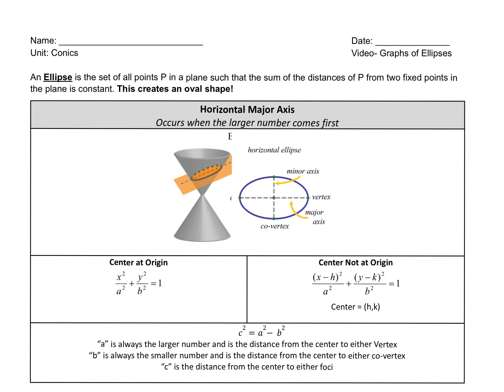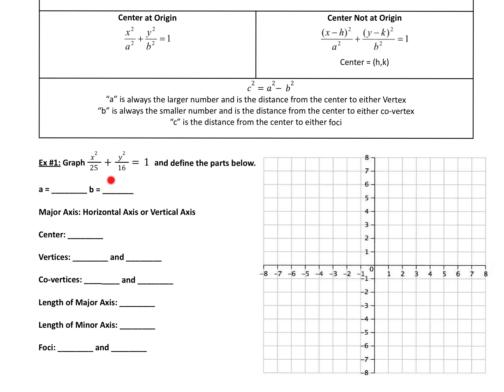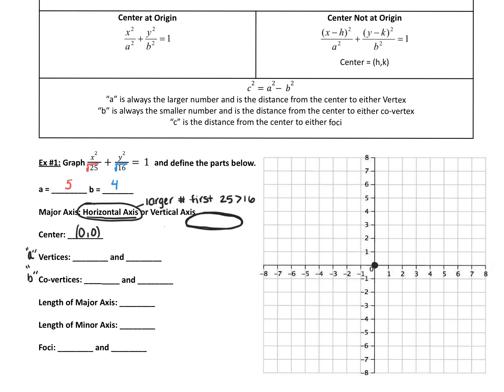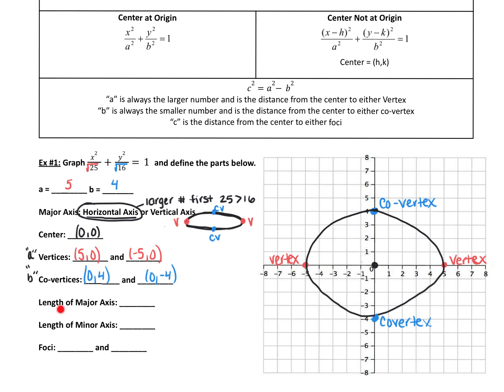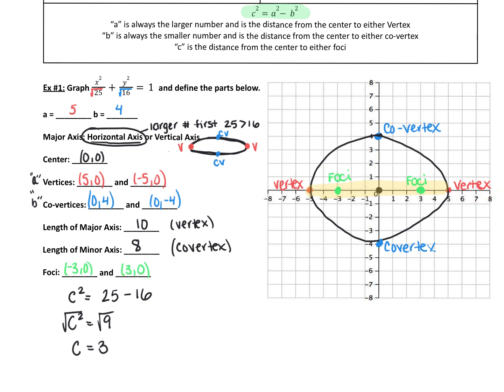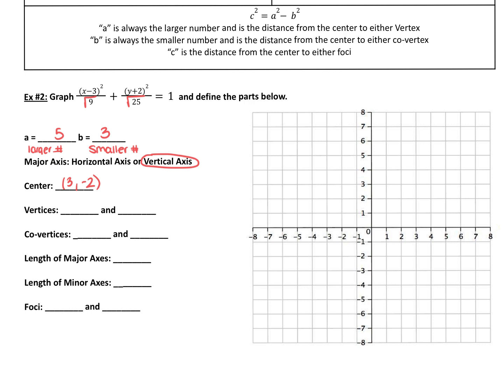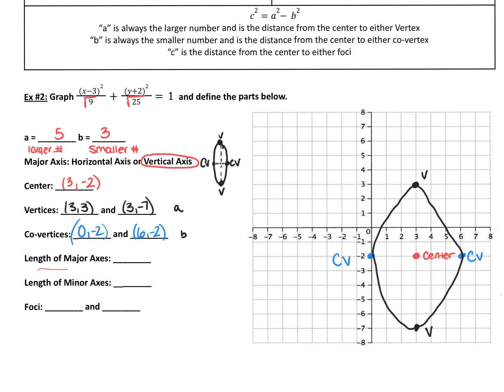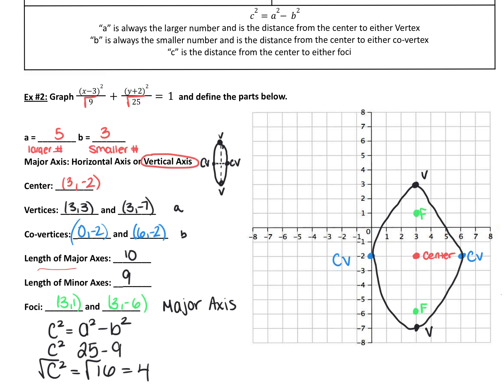Day 2 Video- Graphs of Ellipses